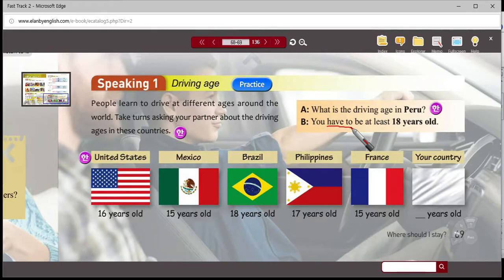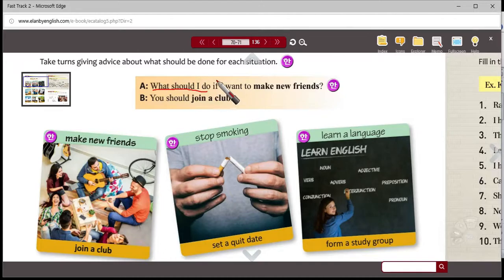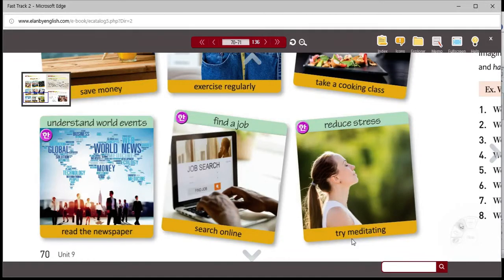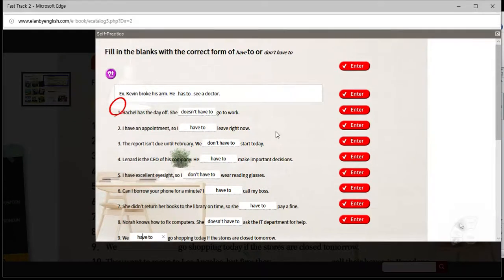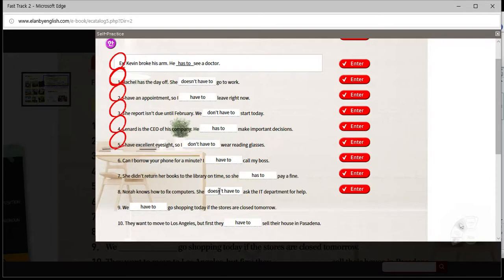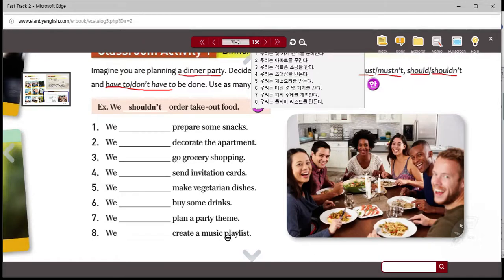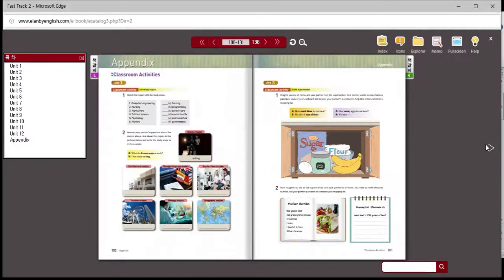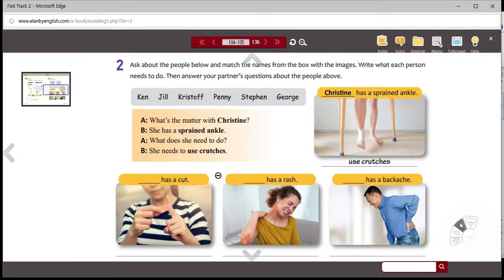영어2 9주차 2차시